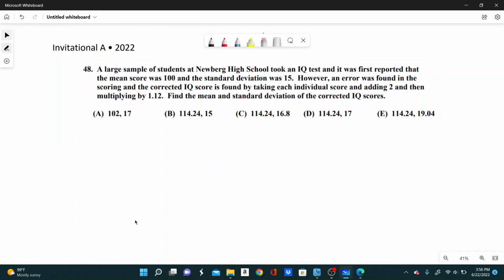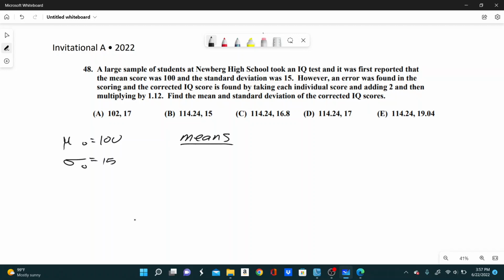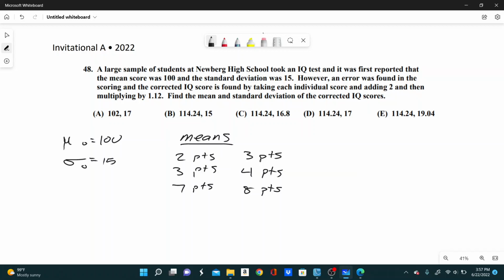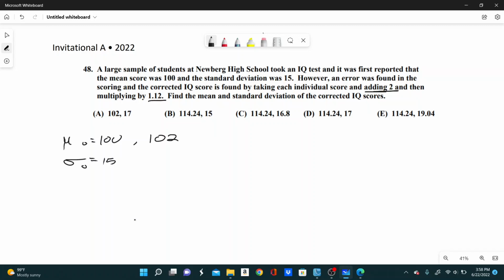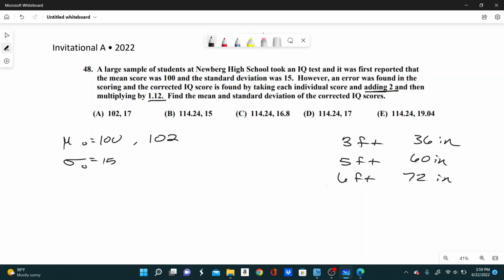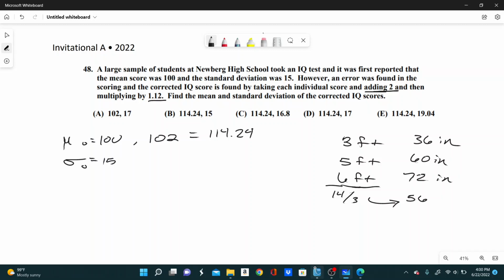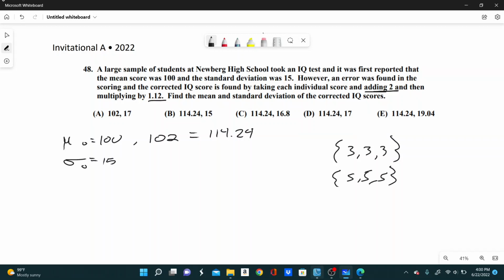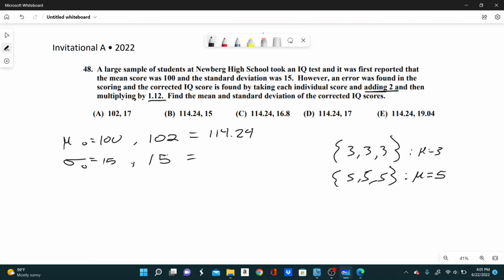2022 UIL A Math #48